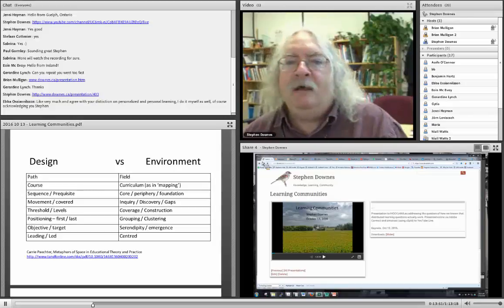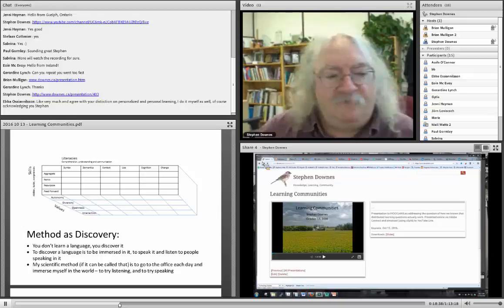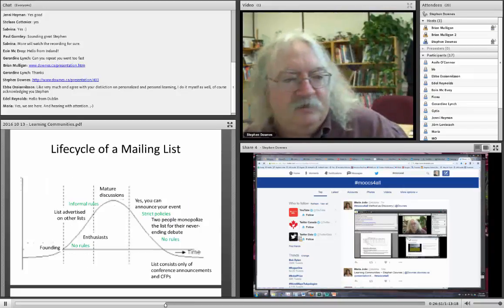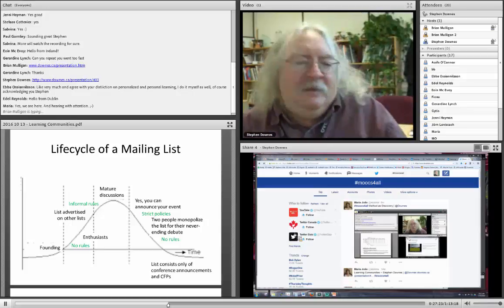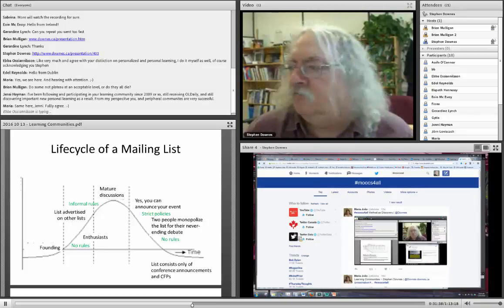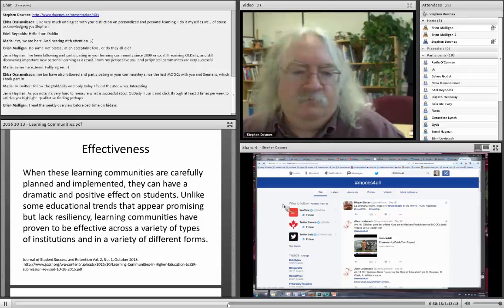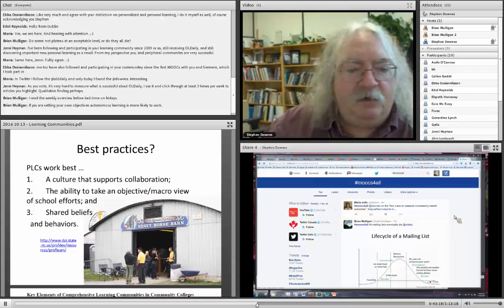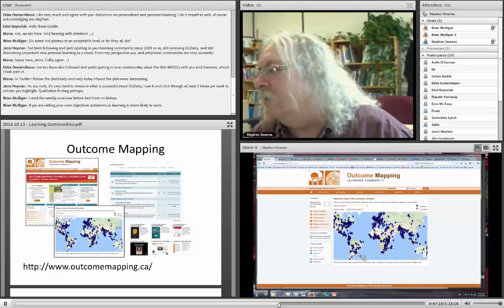Learning Communities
Presented atMOOCs4All. In this discussion I discuss the thinking behind our MOOCs, personal learning environments and connectivism and consider the question of how we know whether the method is working, how we know whether it is effective.Presented online via Adobe Connect and simulcast (using xSplit) to YouTube Live. This video is the Adobe Connect recording (since the presenter view of Connect did not show the screen share).